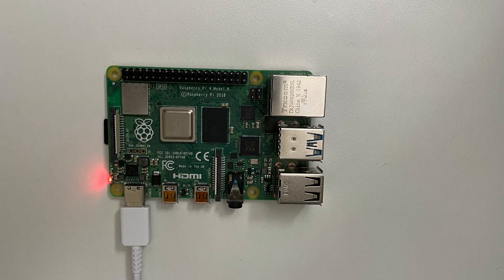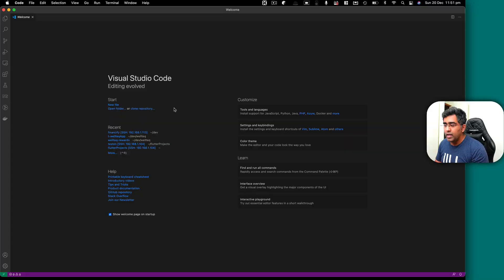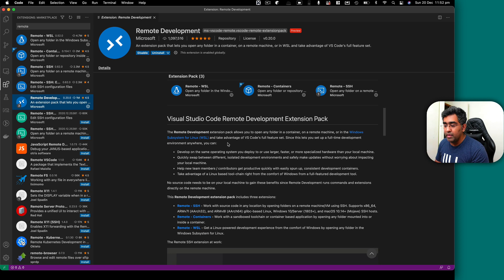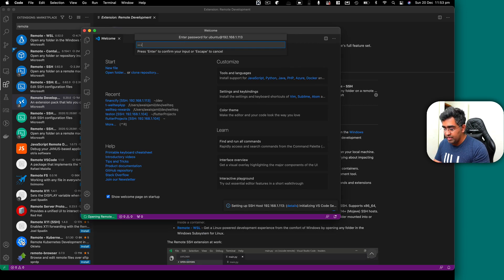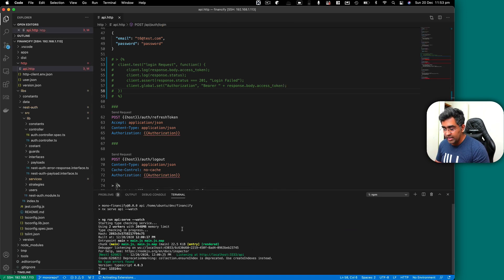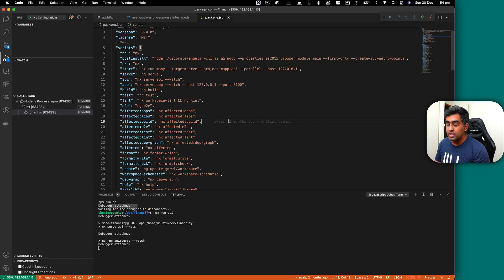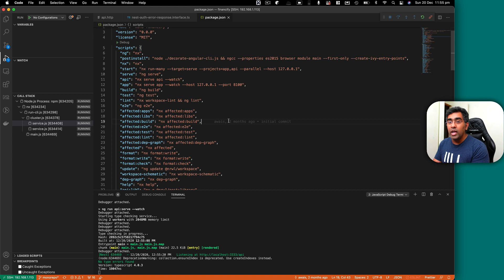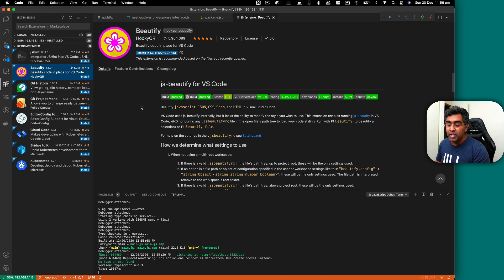Why I am switching to VS Code From WebStorm For Web Development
In the video i will show you why am i switching to VS Code from WebStorm for web Development.